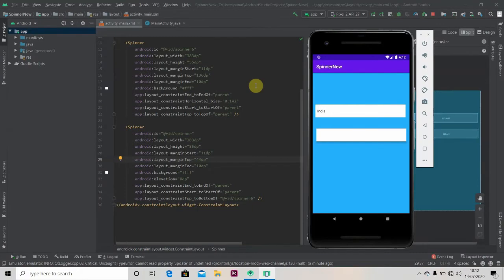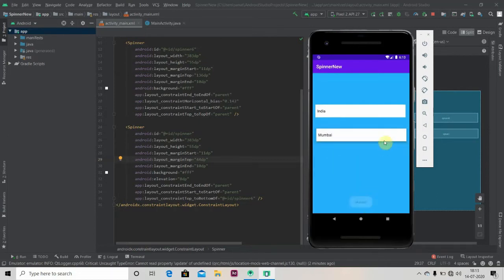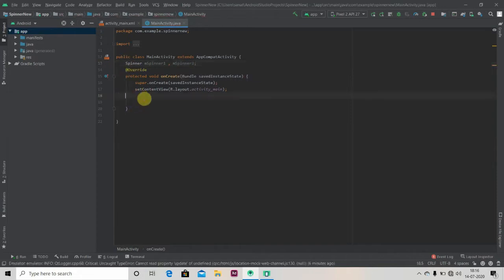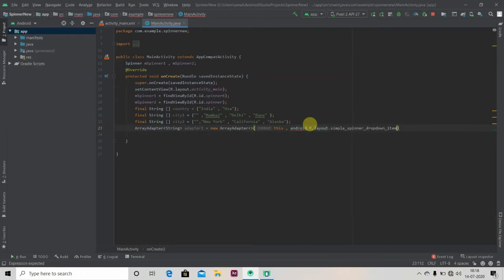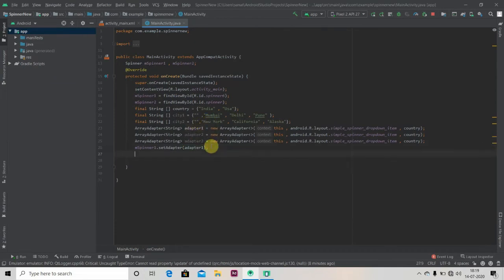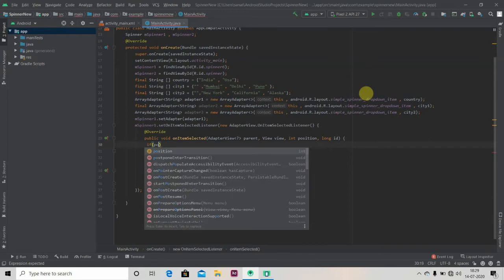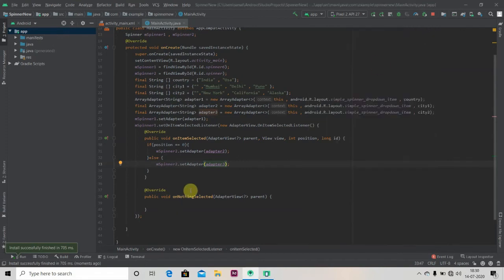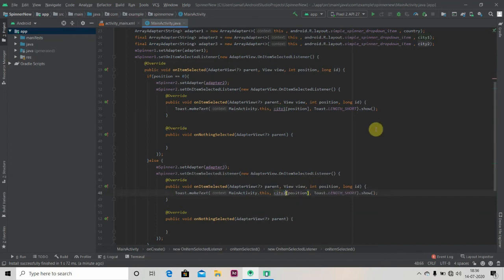Lecture 12 : Dependent Spinner in Android Studio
In this , video iam gonna teach you , how to use dependent spinner in android studio.